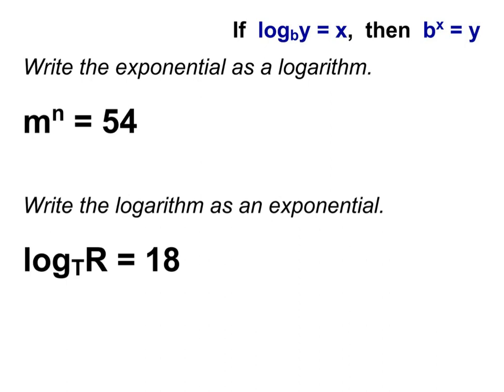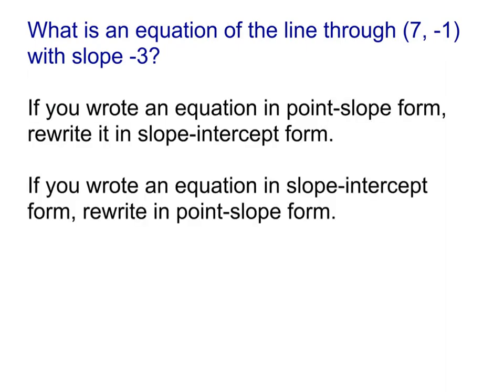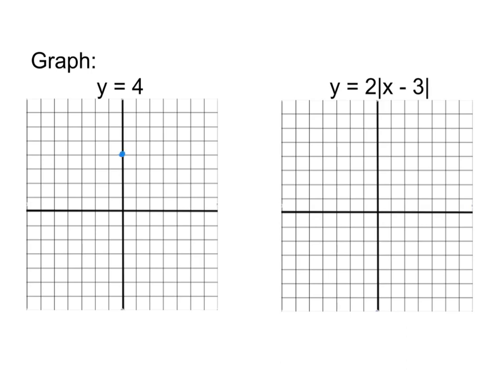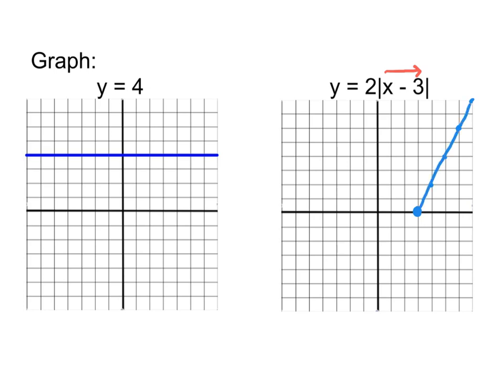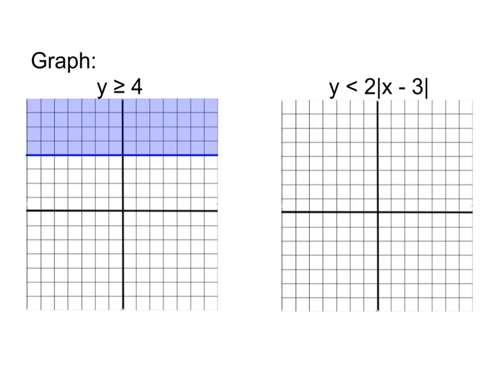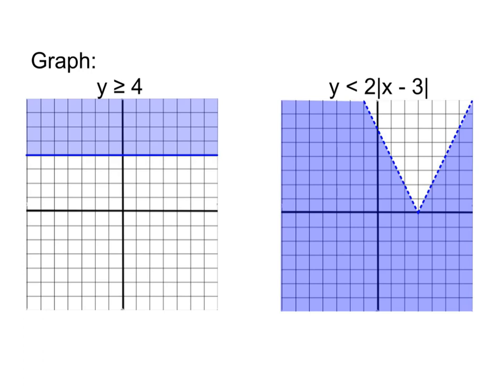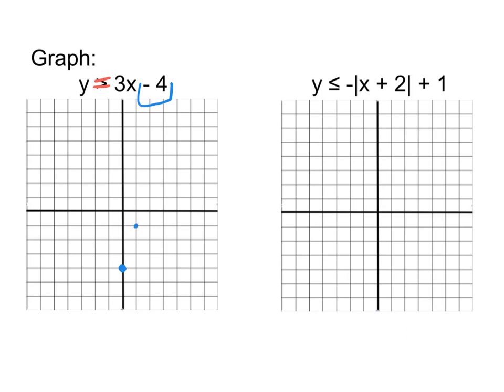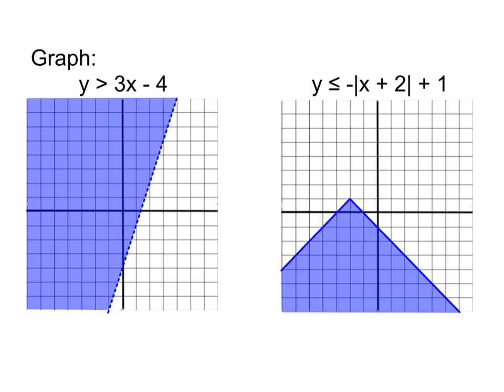Graphing Inequalities (9/16)